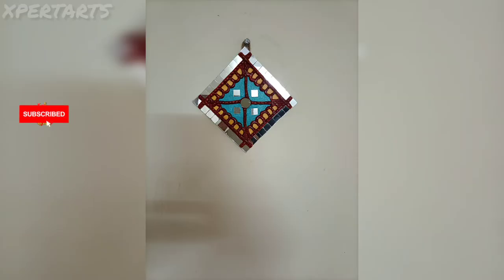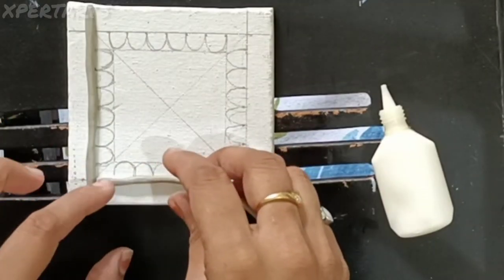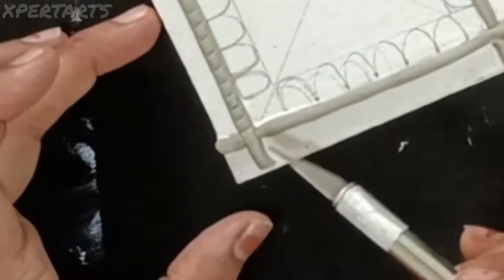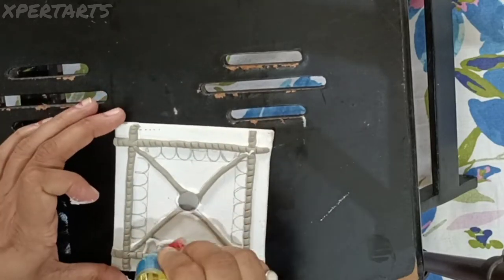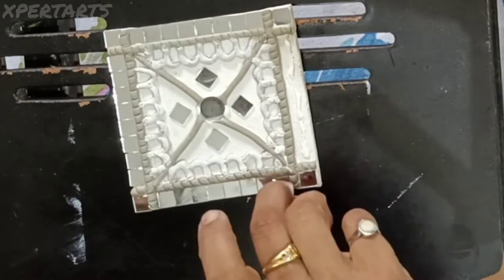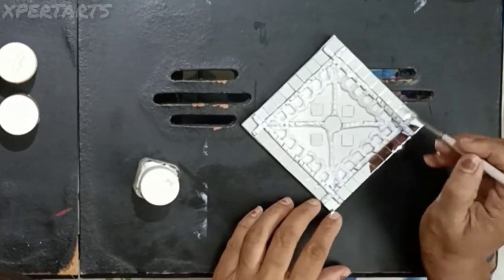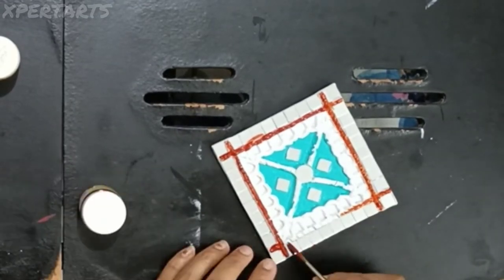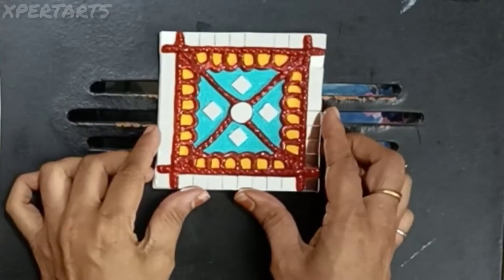[1112] Lippan Art Design | diy diycrafts lippanart lippanwork lippanartwork mirrorwork 🙂💕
Hello Friends!

It has been my pleasure to get connected with you.

In this painting I have tried to make it simple so that you can learn how to make a painting without referring to any pre-made painting.

Original paintings are always made by using your thoughts which you gather by observing other paintings. When you keep a painting in front of you then you always try to copy it. But when you try making a painting with your thoughts then it always be an original painting.

All the best and Happy Painting!